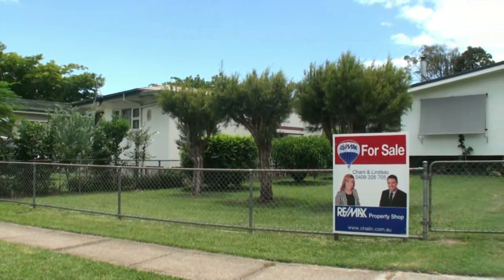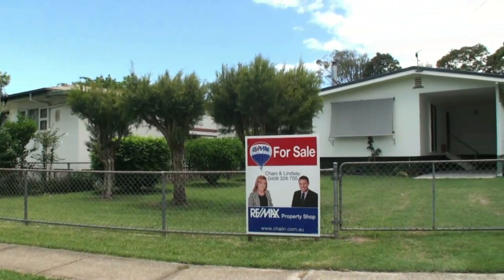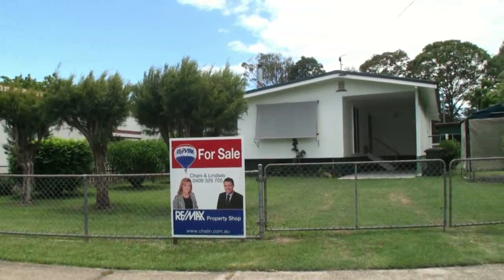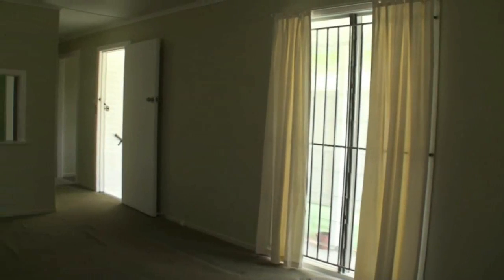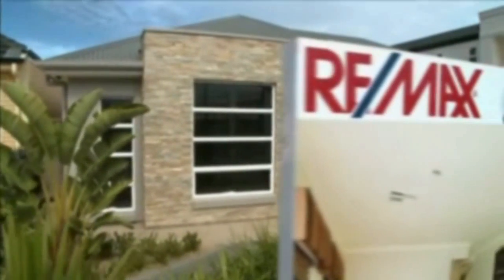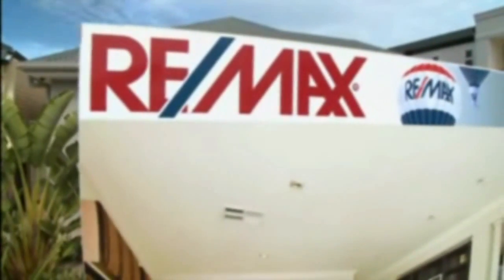RE/MAX - Banyo, Macoma St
Chani & Lindsay
RE/MAX Property Shop
Virtual Tour